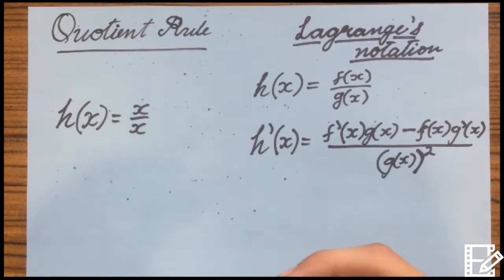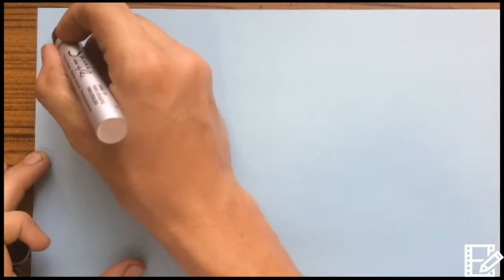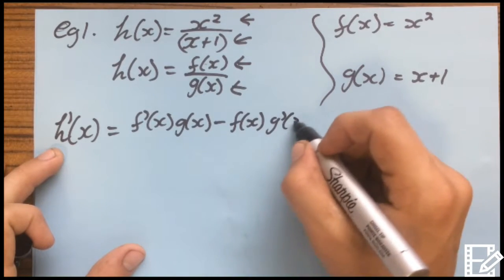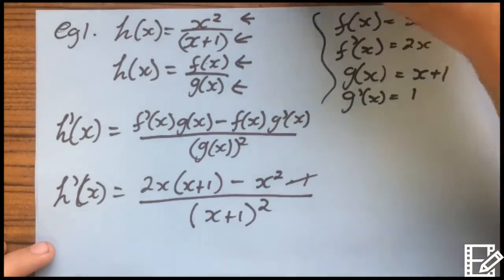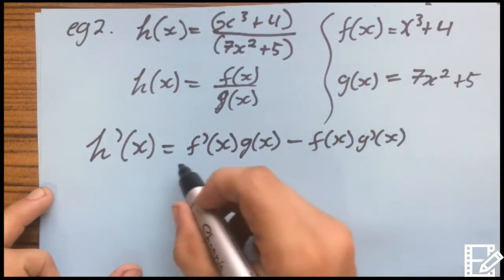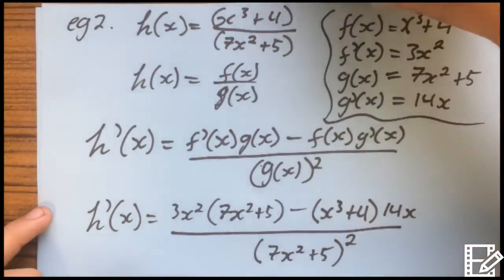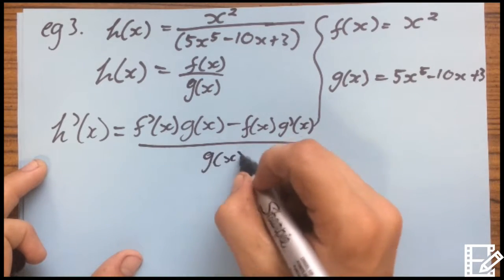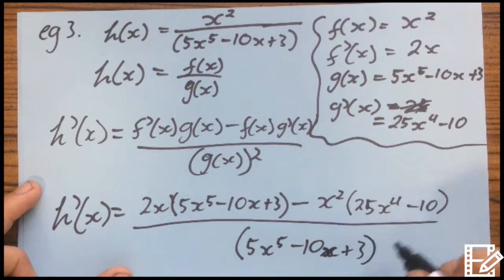Derivatives - Basic - Quotient rule - Lagrange's notation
If you are looking to derive a function that has within it, a function divided by another function then the Quotient rule is for you. Hope this helps.